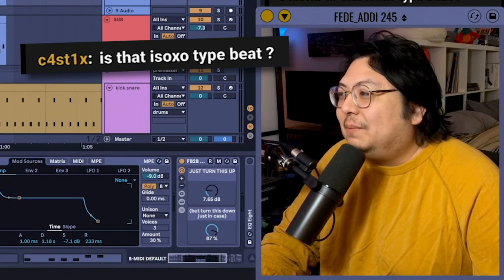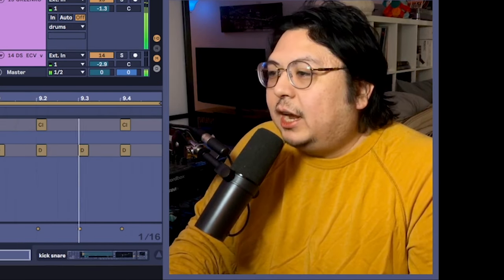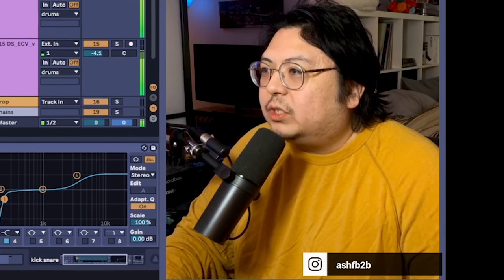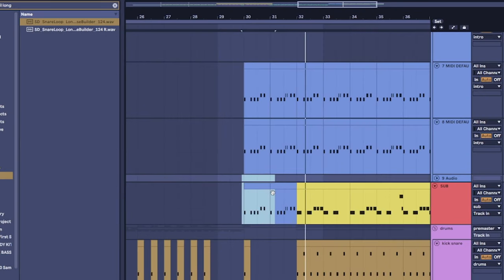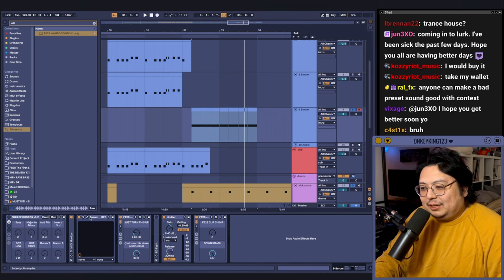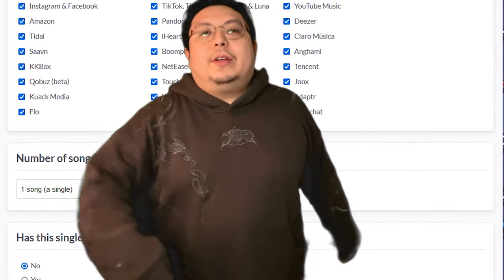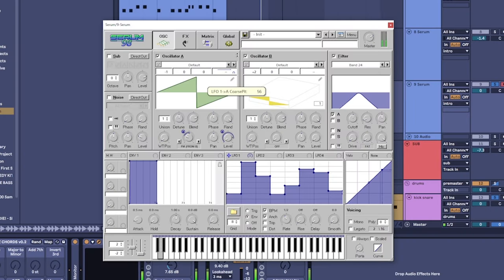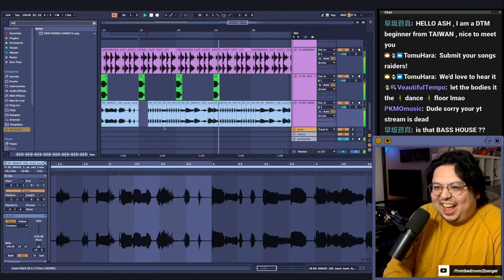i haven't made this genre in a while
ash house
5000 likes & i drop the full song

━CHAPTERS━
00:00 drums are just the intro
00:34 basslines are made by singing them
01:15 back back back 2 buildups
01:50 the drop is done
02:20 stop doing sound design on stream
03:33 literally still going
04:30 ASH NO DONT
05:07 the missing piece
05:34 ash again..

tags for youtube if it matters: how to bass house ableton